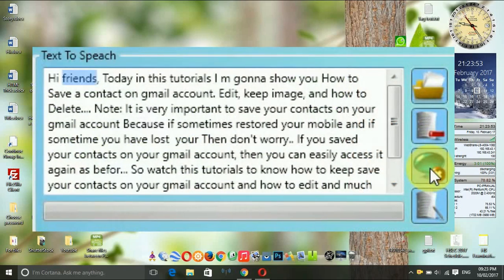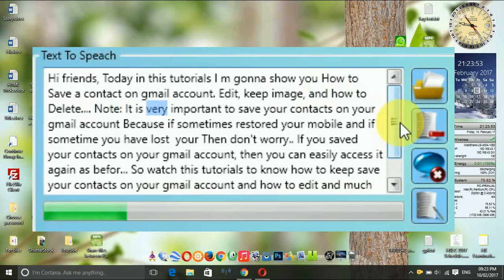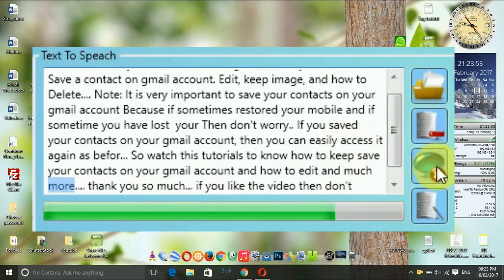How to Save & Find contacts on gmail, Edit, Access, Delete and keep image or change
Hi friends, Do you know it is very important to keep save your contacts on gmail account, Because if sometimes your mobile have restored or accidentally you have lost your mobile, then Dont worry your contacts will always save in your gmail account, you can easily access it again from anywhere also can save to mobile again quickly.
So, Today in this tutorials I m gonna show you how to Save contacts on gmail account, Edit, keep image, and how to delete .
So please guys.
Thanks.